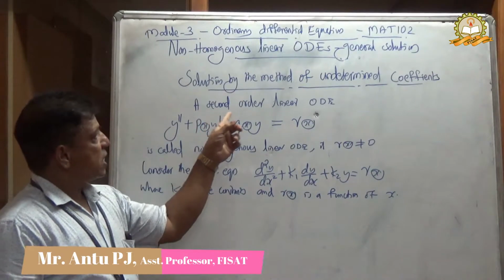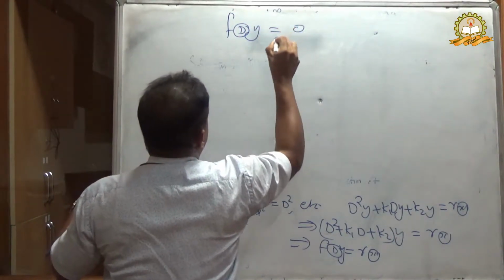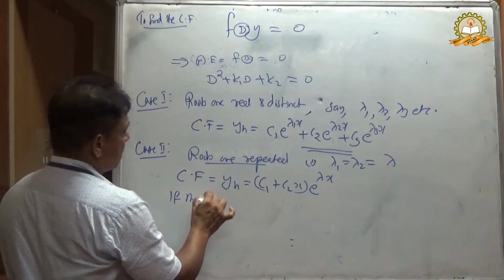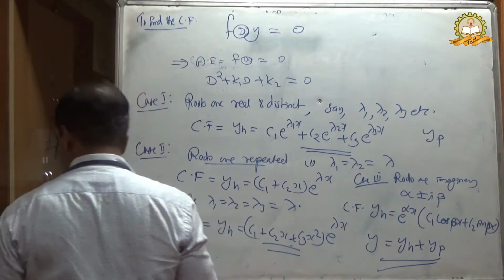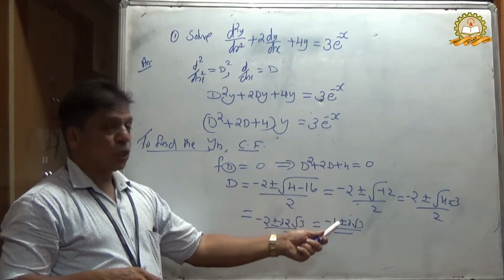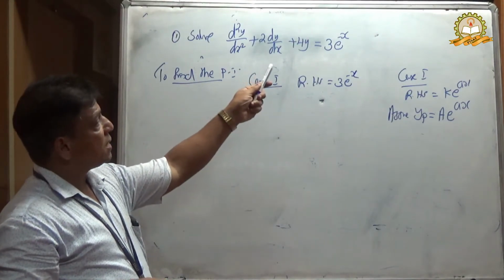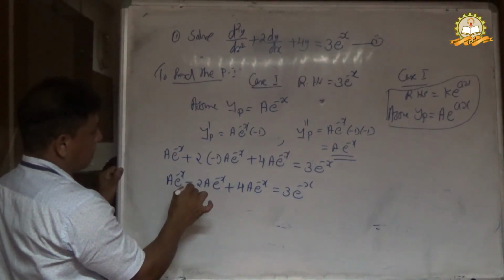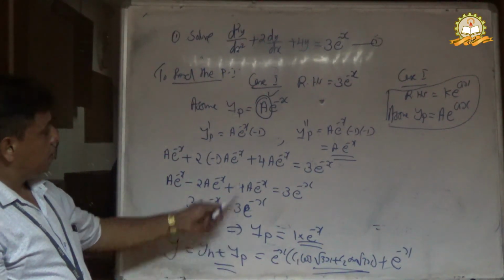Ordinary Differential Equation